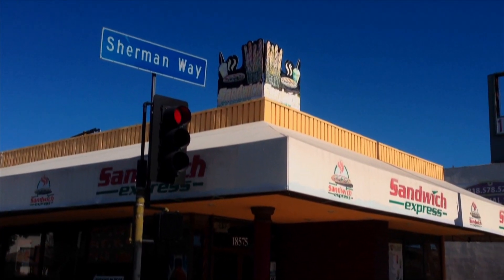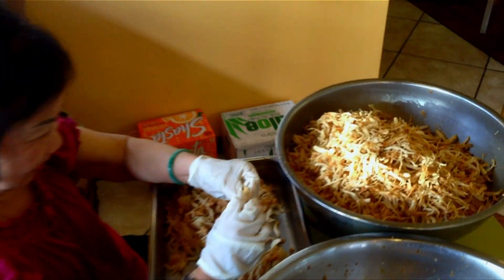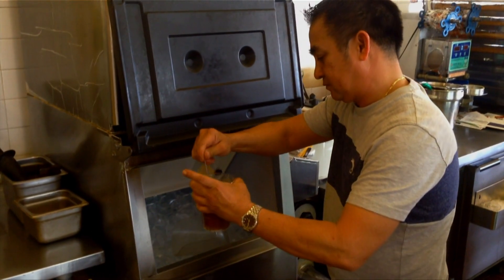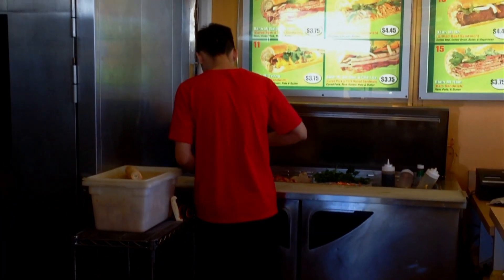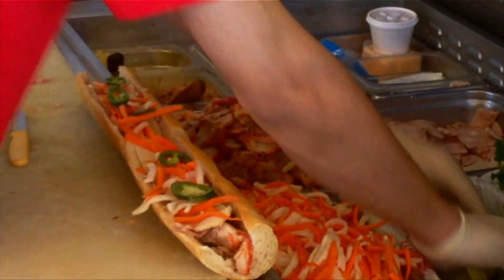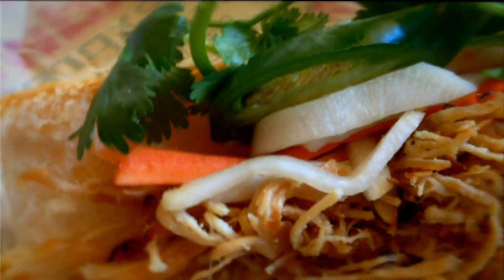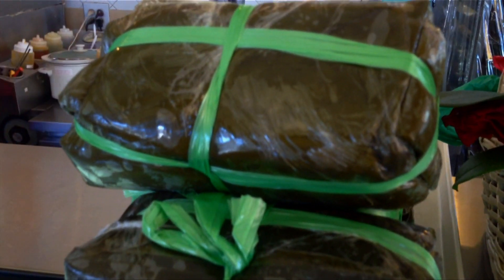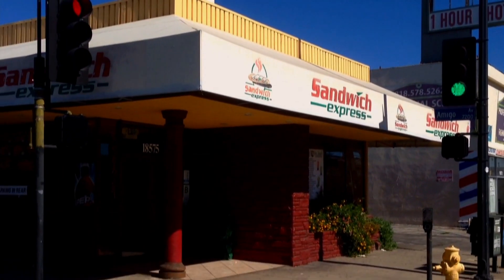Best Banh Mi, Los Angeles Video - Sandwich Express (HD)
Sandwich Express Banh Mi, Los Angeles (HD)
Banh Mi is the the succulent Vietnamese sandwich, and it's hard to find them in LA. But Sandwich Express in Reseda does Banh Mi like they do in Saigon - PERFECTLY! And don't leave without grabbing a cup of their Vietnamese Iced Coffee - it will make your day!

Sandwich Express
the road less traveled
vietnamese food
banh mi
travel
food
liesure
tourism
san fernando valley
los angeles
john cragen
ice coffee